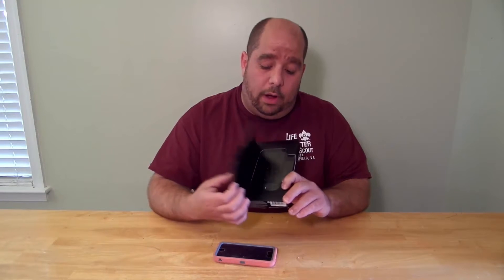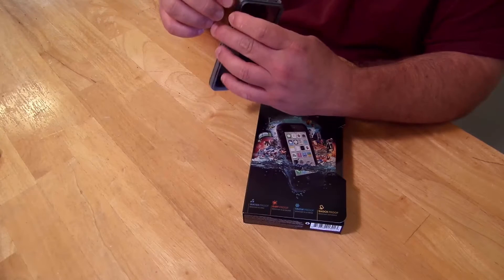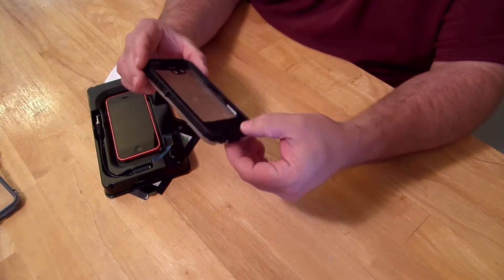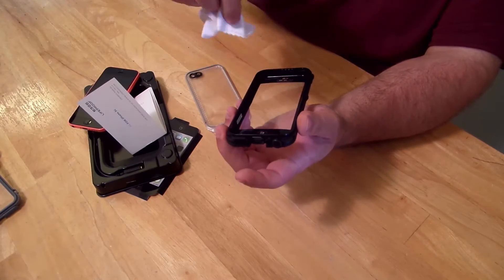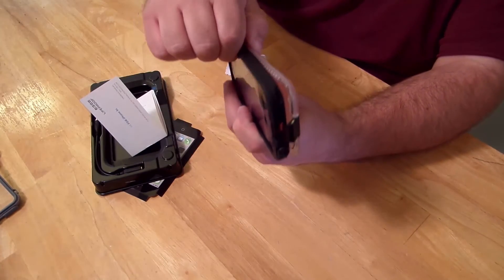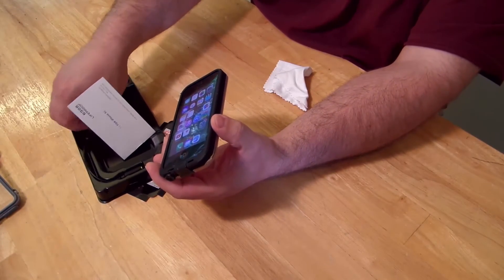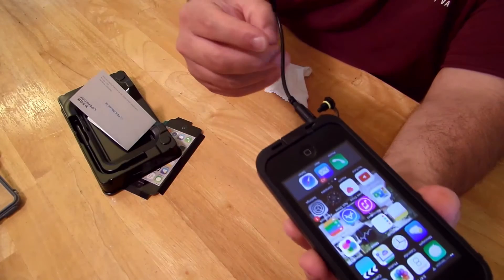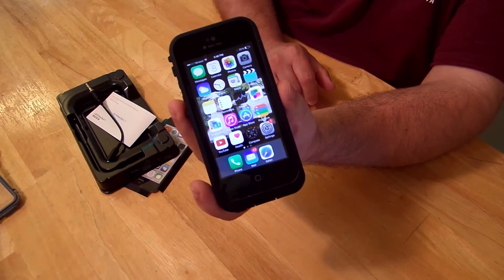How to install the LifeProof frē case for the iPhone 5C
Check out how to install the LifeProof frē case for the iPhone 5C.

Check it out on Amazon
Review coming soon to Dragonblogger.com